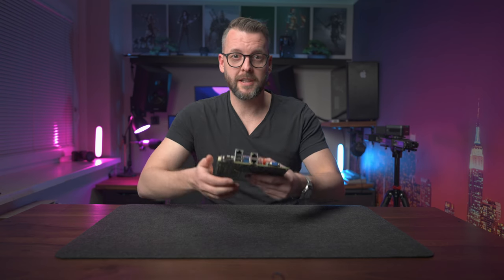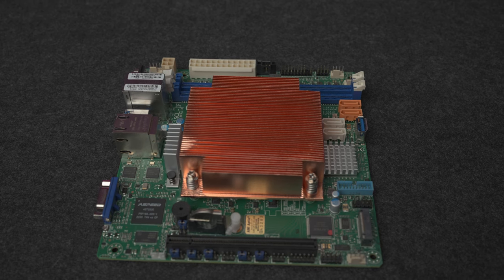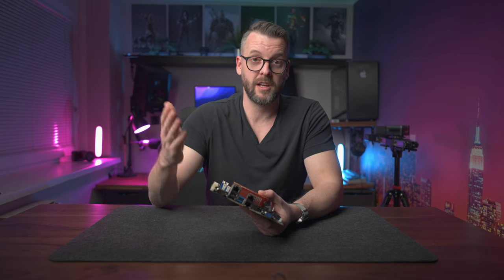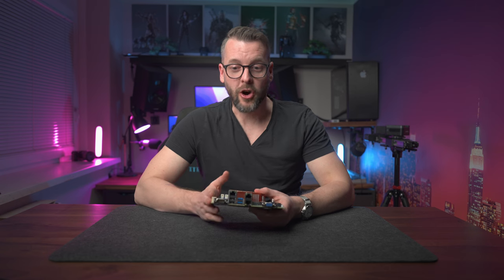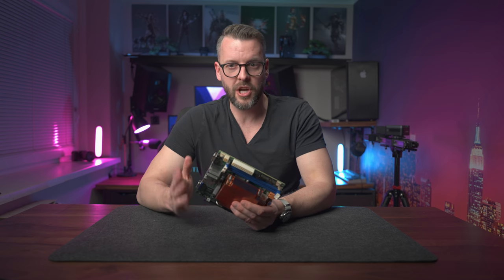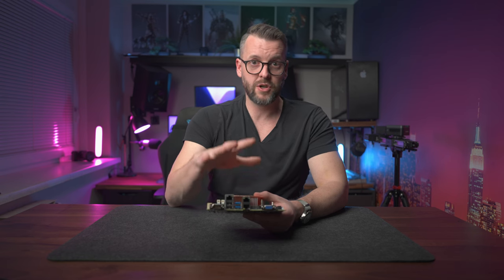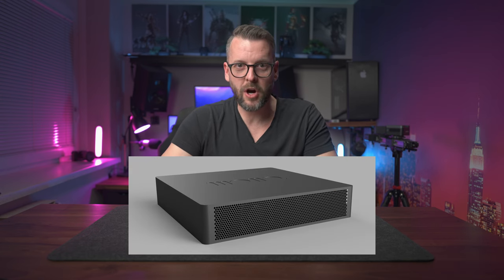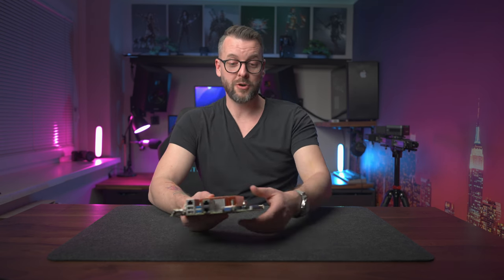THIS is the main difference between server and PC motherboards!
Server motherboards aren't that different to PC motherboards, but there is one crucial port (called IPMI) that nobody seems to talk about, so I decided to make a video about it.